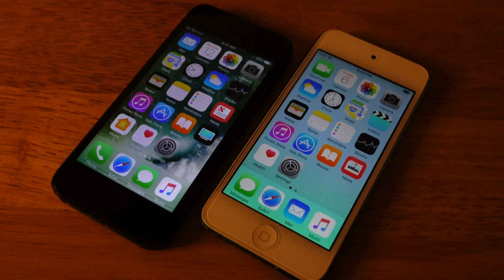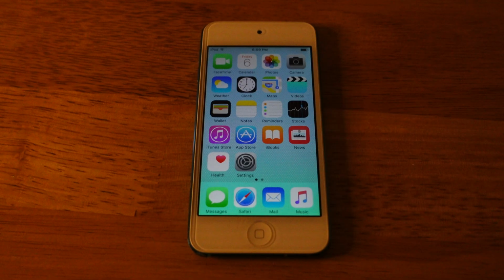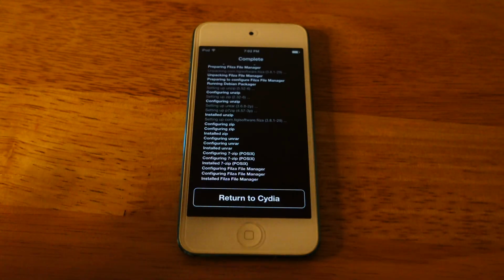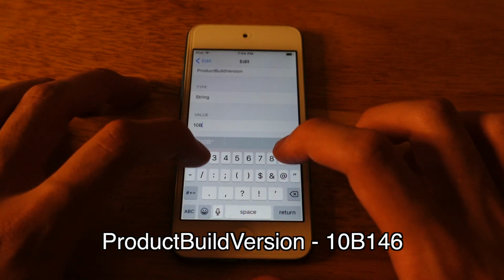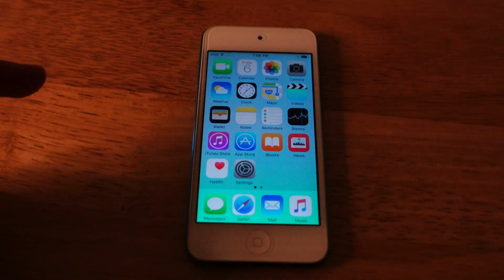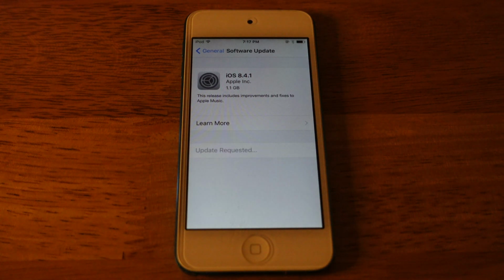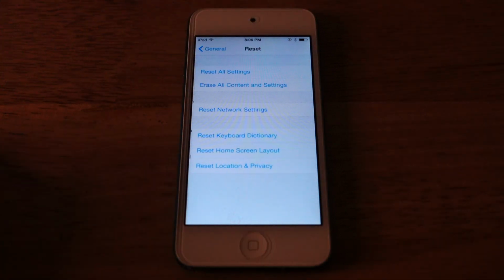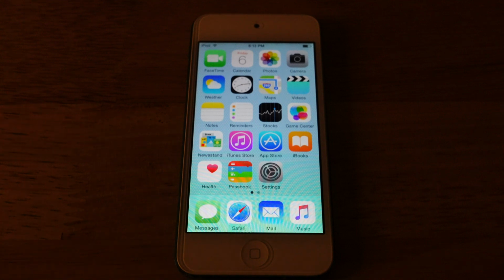How to downgrade to iOS 8 without a computer (OTA update method)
How to downgrade to iOS 8 without a computer by OTA update method!

Jailbreak iOS 10: H3lix with 3uTools on Windows

Works with
iPhone: 4s & 5
iPad: 2nd Gen, 3rd Gen, 4th Gen
iPad mini: 1st Gen
iPod: 5th Gen touch

0:00 Intro
0:17 Requirements
0:37 Things you need to know
1:01 The guide begin
4:38 Outro